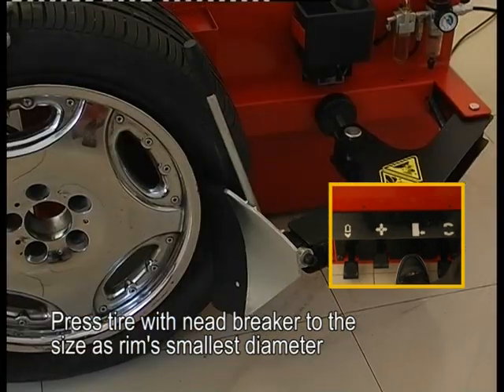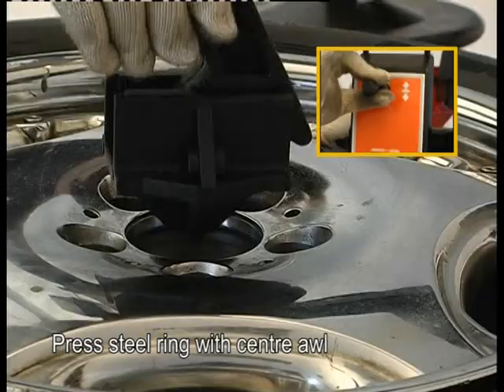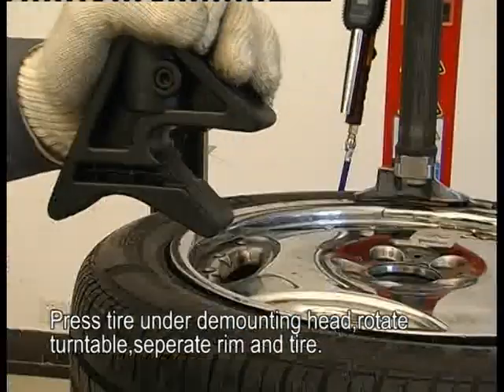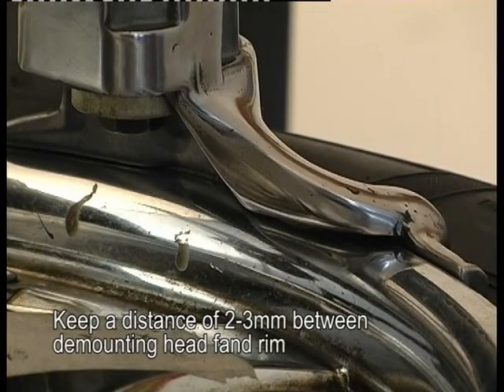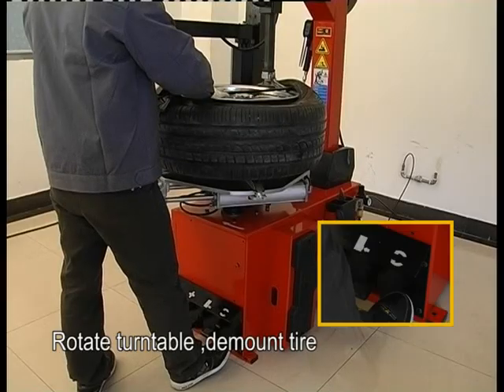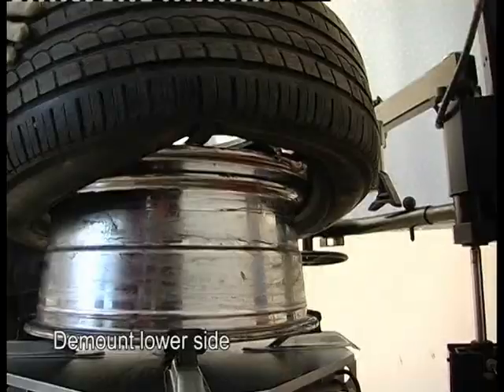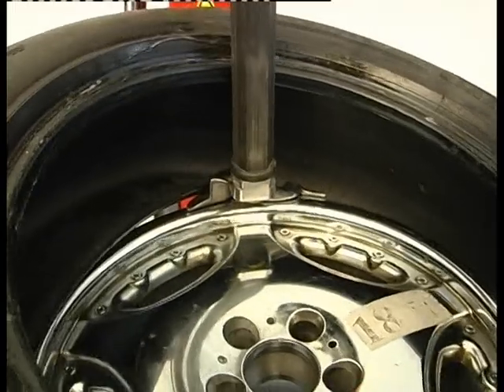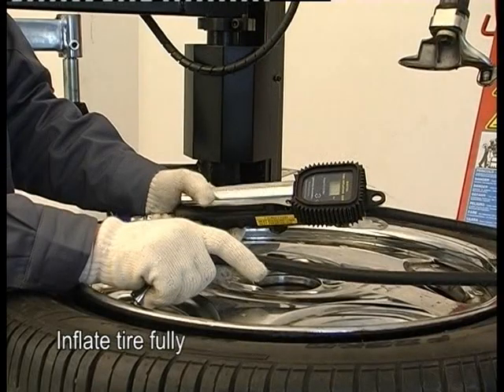BL 533 2003. Шиномонтажный стенд автомат с третей рукой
BL 533 c АСР 2003. Автоматический шиномонтажный станок и дополнительным приспособлением для работы с низкопрофильной резиной.
Технические характеристики
 Мощность, кВт 0. 75kw/0. 55kw
 Электропитание, В 220V/400V
 Максимальный диаметр колеса, мм 45"(1143mm)
Максимальная ширина колеса, мм 16"(406mm) Наружный зажим, дюймов 10"-23"
 Внутренний зажим, дюймов 12"-24"
 Давление воздуха, бар 8
 Усилие лапки, кг 2500
 Уровень шумов, дБ 70
 Размер, мм 1130*900*1030(станок) / 1550*310*600(дополнительное приспособление) Дополнительное описание

 Шиномонтажный автоматический электропневматический стенд Рекомендуется для гаражей и магазинов по продаже шин с средней и высокой загруженностью сервиса обслуживания шин. · Удлинённая вертикальная колонна позволяет работать с дисками шириной до 16 дюймов. · Благодаря уникальному устройству зажимных кулачков, возможен захват дисков диаметр которых в интервале от 12 до 24" с захватом их снаружи и с 10 до 22" из нутри. · Усиленная конструкция механизмов стенда повышает надёжность и долговечность эксплуатации. · Кнопочное управление исполнительными механизмами стенда повышает производительность и облегчает работу. Возможность зажима снаружи колёс диаметром 22 дюймов что идеально подходит для современных легкосплавных дисков. · Покрытые никелем поверхности стола и ползунов обеспечивают долговечность работы движущихся частей стенда